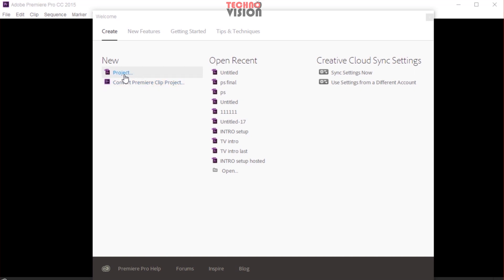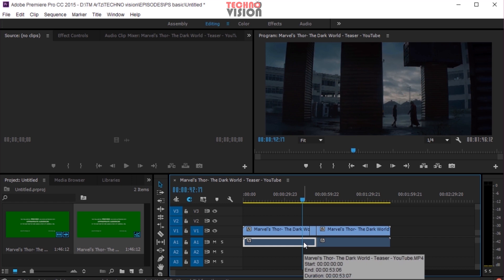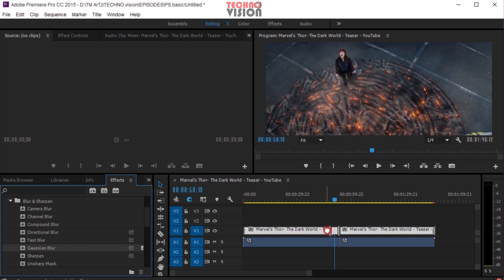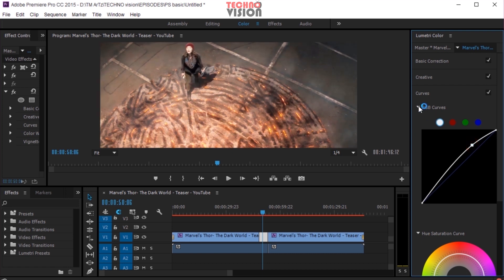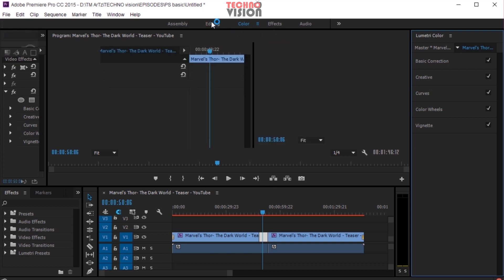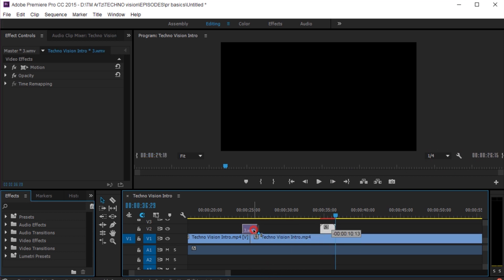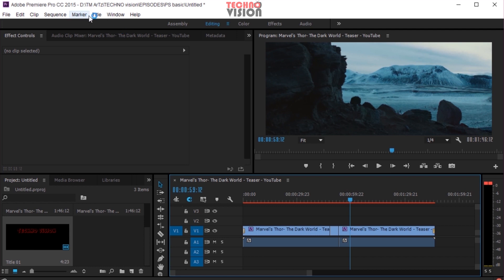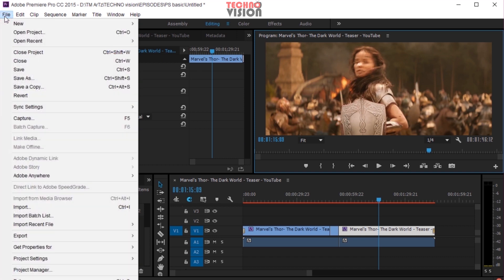Premier Pro Tutorial : Sinhala : for beginner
Premiere Pro Tutorial 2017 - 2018 for Beginners. This video will teach you everything you need to learn to edit with Adobe Premiere Pro CC. Including Transitions, Title, Effects, Keyframe, Masking, Overlay and many other stuff.